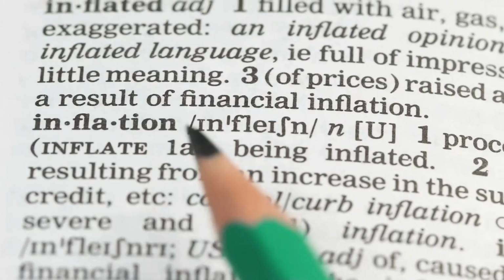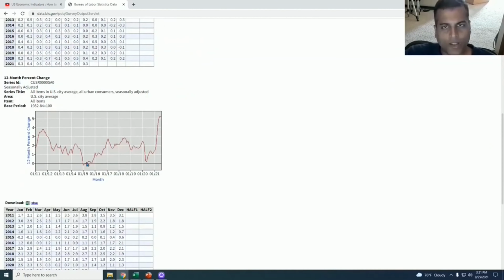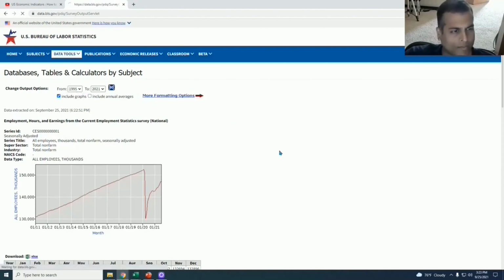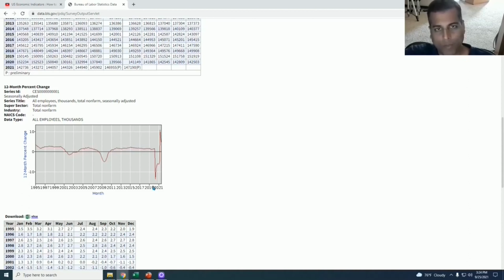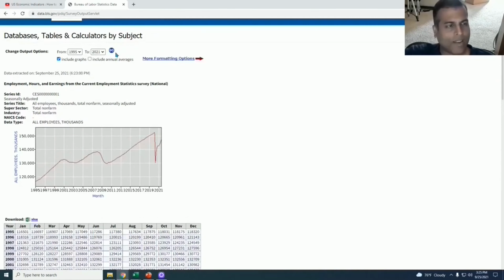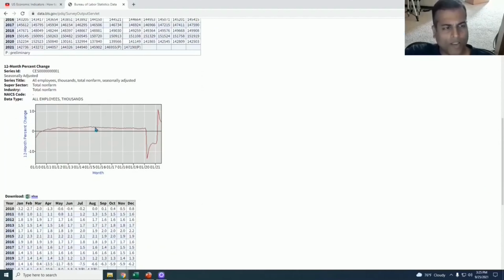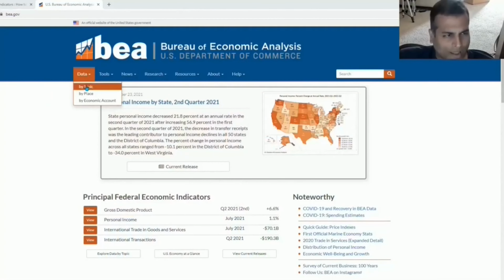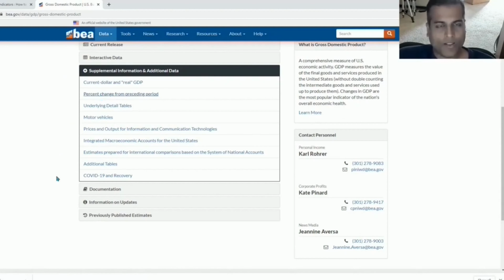US Economic Indicators: How to Look Up and Interpret Them (Part 1/2)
This is an AI audio remastering of a 2021 video.

Most civilians are never taught how to look up the most fundamental US economic indicators.  This video rectifies that situation.

CPI : 1:12
Payroll Employment : 2:23
Nominal GDP : 6:28